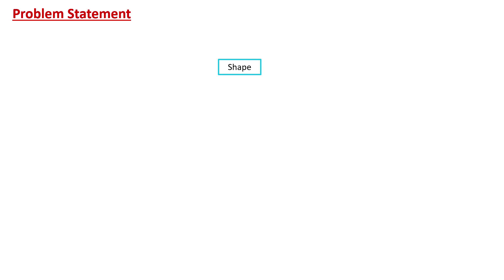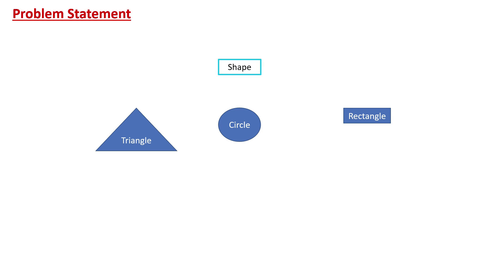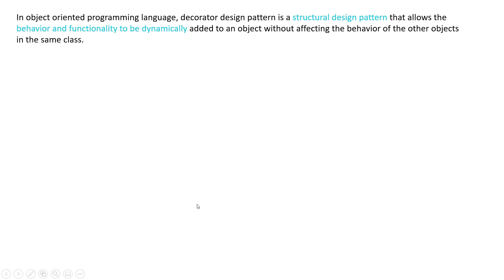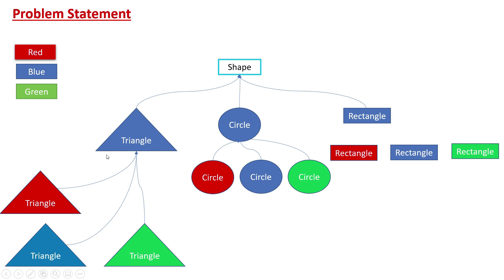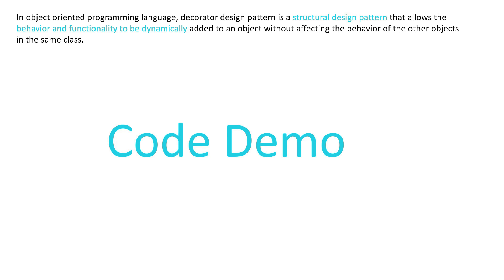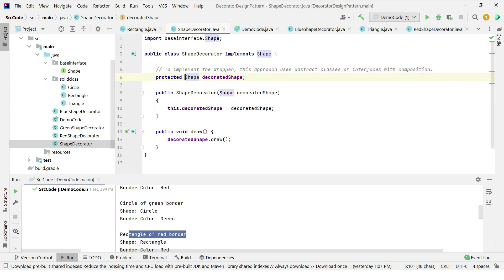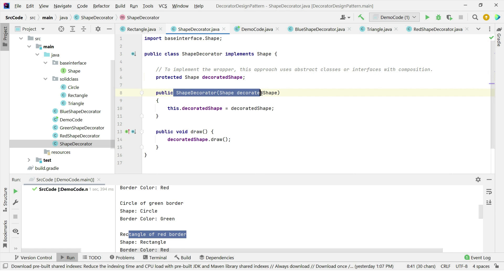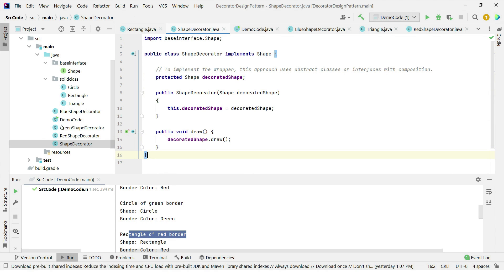Decorator Design Pattern in Java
Decorator design pattern is used to modify the functionality of an object at runtime. At the same time other instances of the same class will not be affected by this, so individual object gets the modified behavior. Decorator design pattern is one of the structural design pattern  and uses abstract classes or interface with composition to implement.